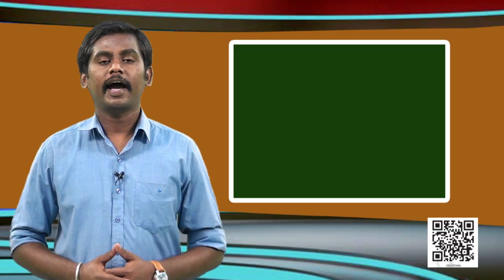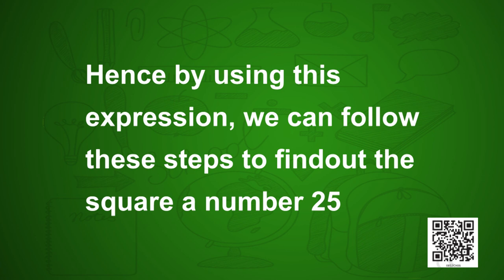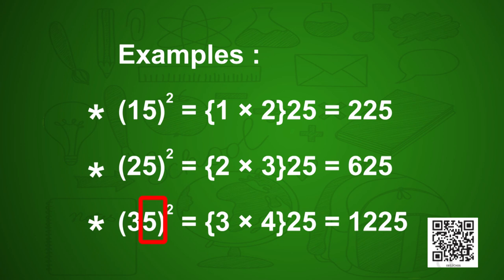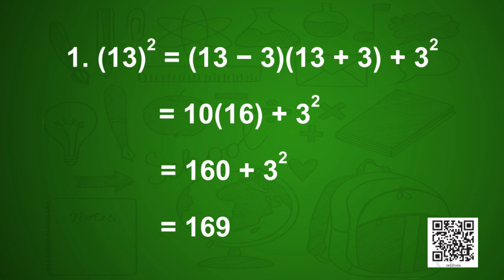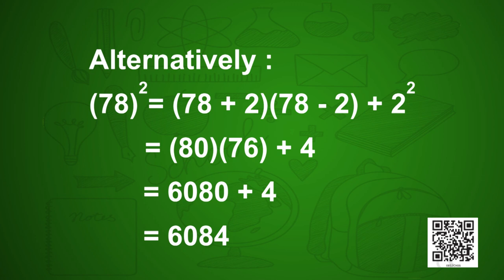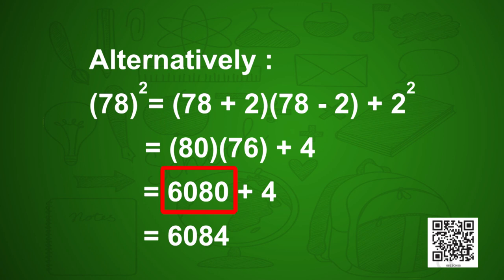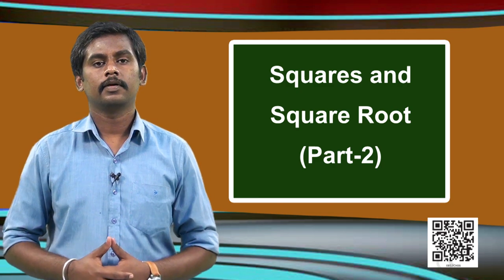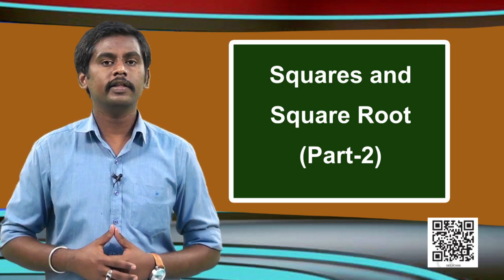Class 8 Chapter 6- Squares and Square Roots, Part-2